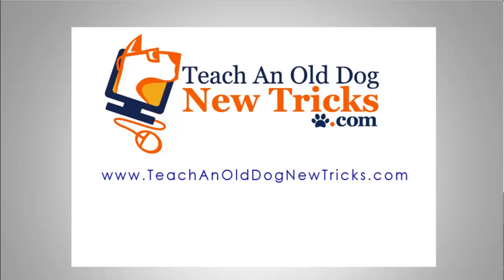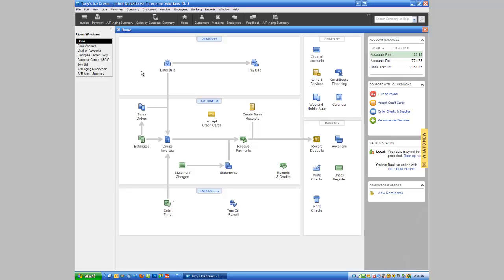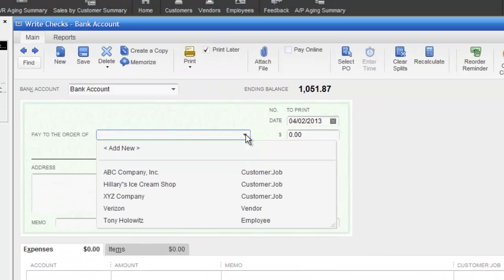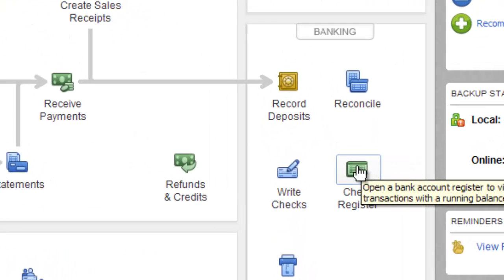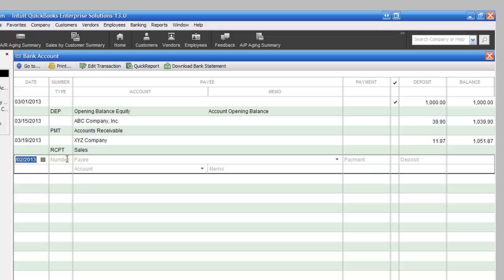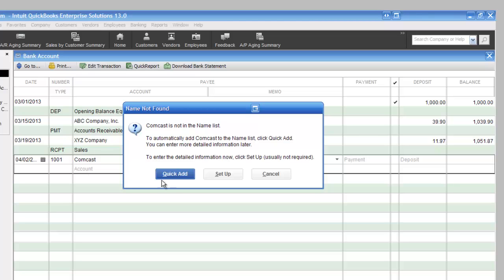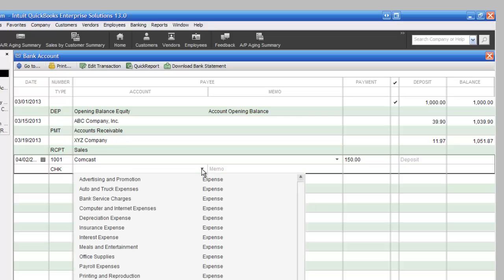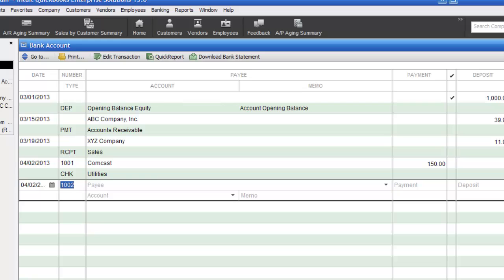35 - Free QuickBooks 2013 Training: Writing Checks via the Check Register